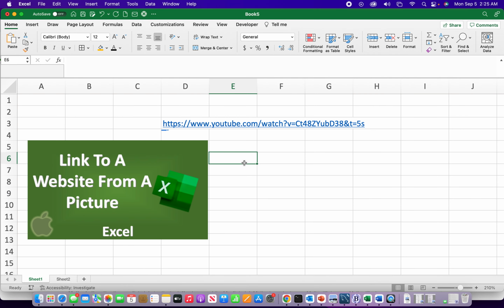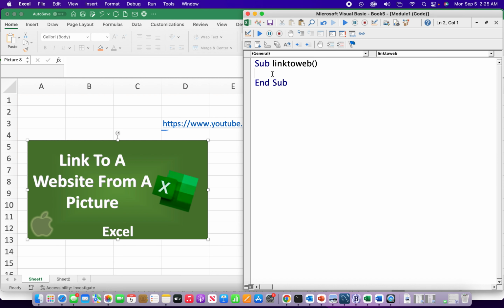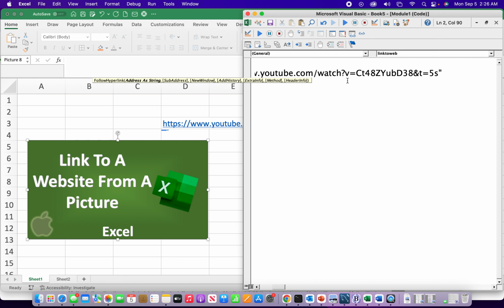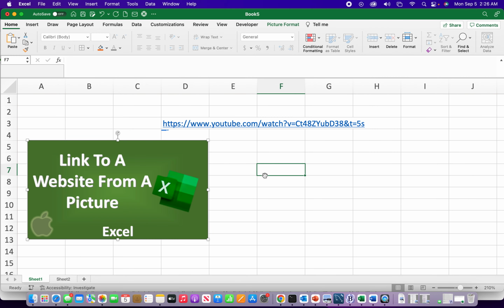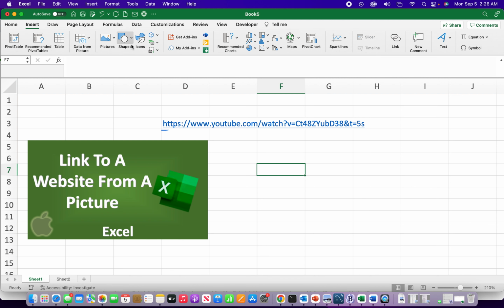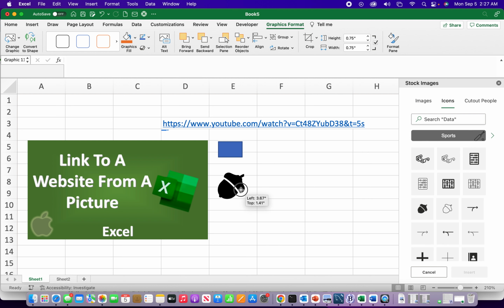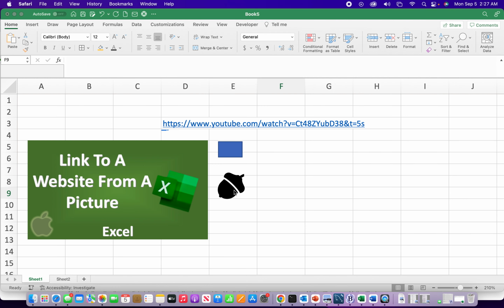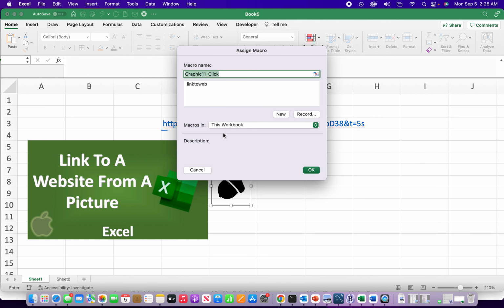Linking A Picture To A Website In Excel - Also Link Shapes & Icons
Here I link a picture to a website making the picture a clickable link. I attach the hyperlink to a picture to complete this task and also assign the picture to a macro that will do the same job.

CODE
Sub linktoweb()
End Sub

CHAPTERS
00:00 Start
00:20 Insert Picture
00:48 Attach Web Link To Picture
01:15 Link To Web Link Via Macro
02:38 Assign Macro To Picture
02:59 Insert Shape & Icon
03:29 Attach Web Link To Shape & Icon